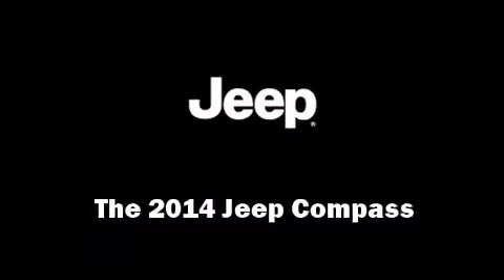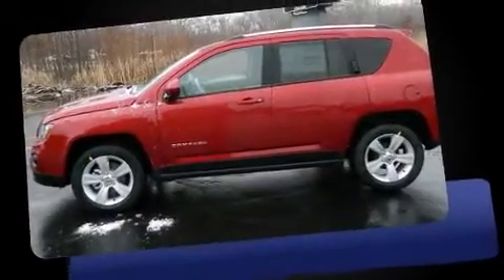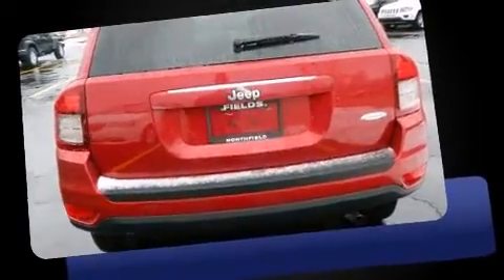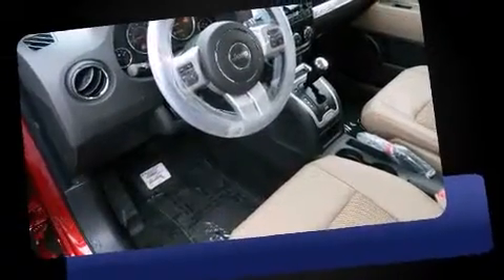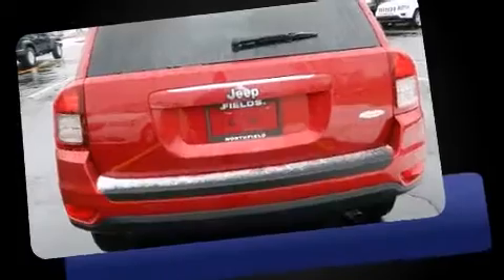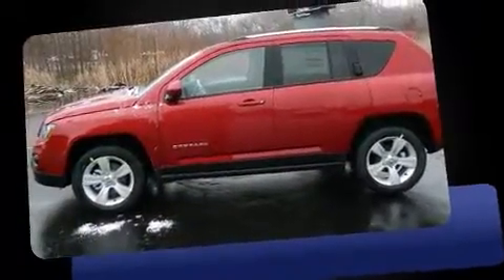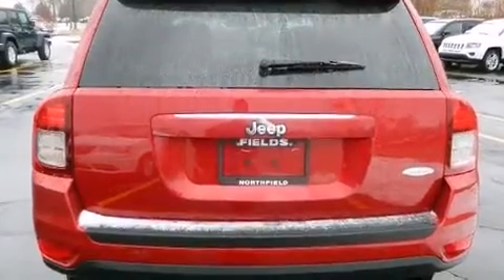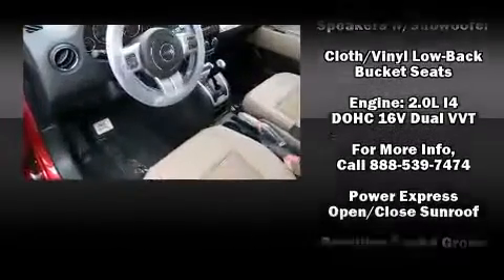2014 Jeep Compass Latitude in Northfield, IL 60093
The 2014 Jeep Compass. It features a front-wheel-drive platform, an automatic transmission, and a 2 liter 4 cylinder engine. Jeep prioritized comfort and style by including: 1-touch window functionality, an outside temperature display, front fog lights, power door mirrors and heated door mirrors, cruise control, a roof rack, and remote keyless entry. Audio features include a CD player with MP3 capability, steering wheel mounted audio controls, and 4 speakers, providing excellent sound throughout the cabin. Take assurance in side curtain airbags, providing head protection in the event of a severe collision. Our sales reps are extremely helpful & knowledgeable. They'll work with you to find the right vehicle at a price you can afford. Stop by our dealership or give us a call for more information.